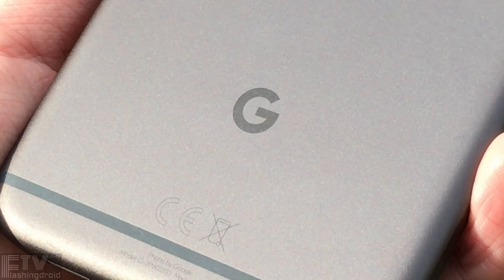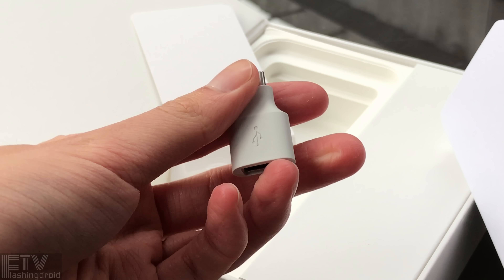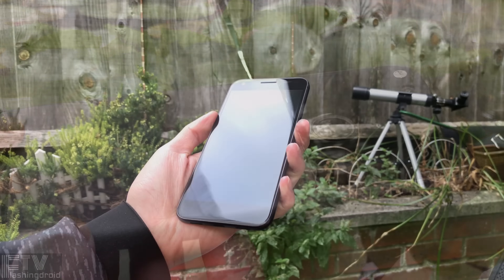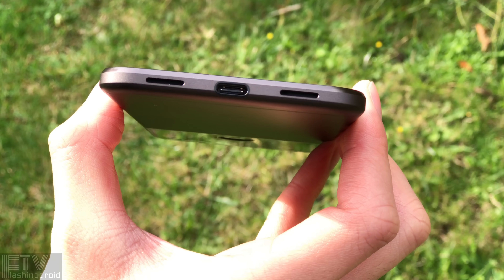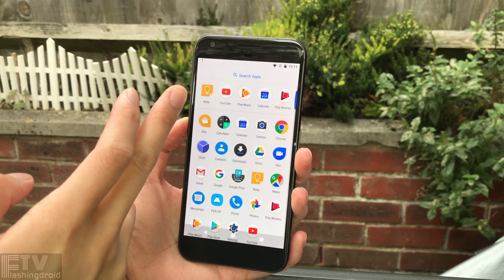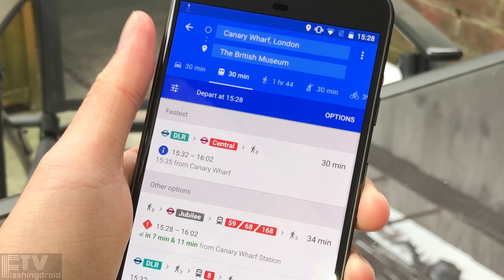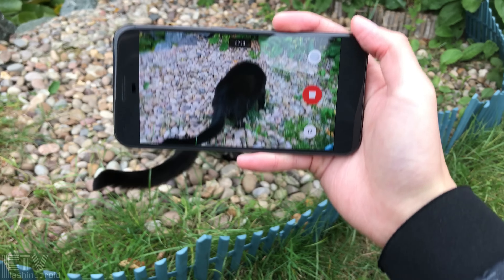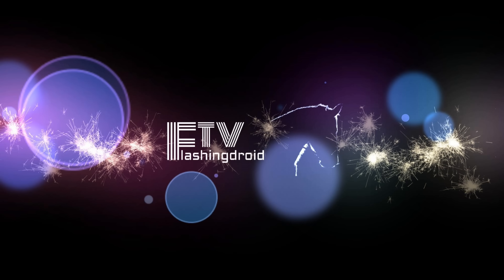[24 Hours Later] Google Pixel XL Initial Review & Impressions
The first ever Pixel phone by Google is here! The Pixel XL has been my daily driver for the last 24 hours, and here's my impressions and initial review on this next gen Google phone.